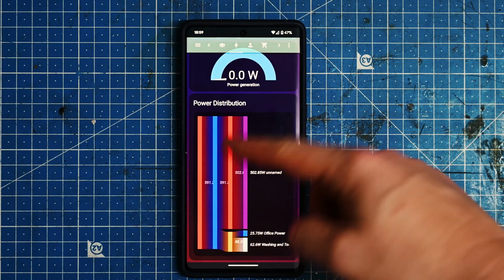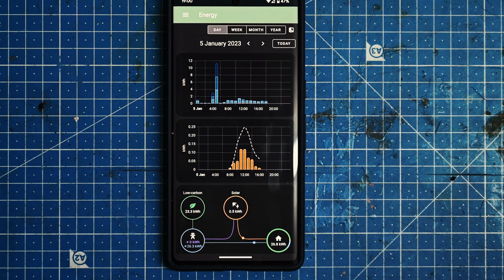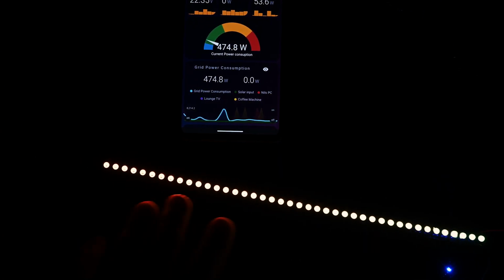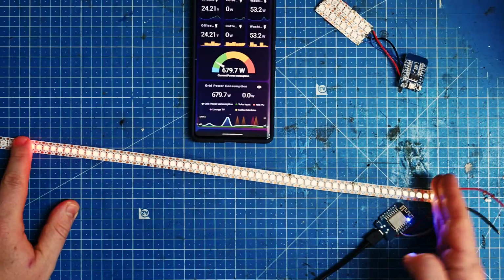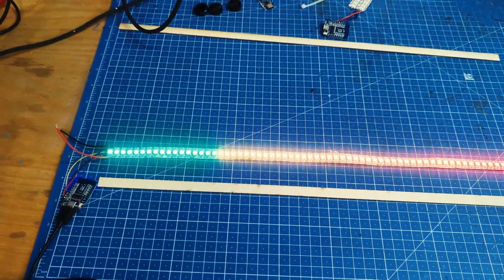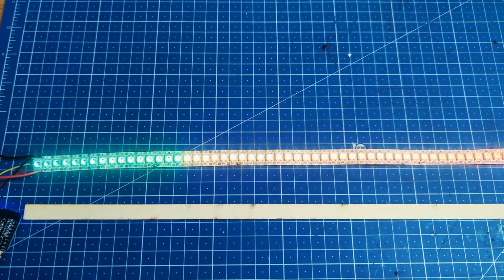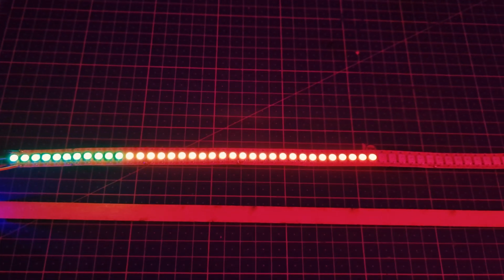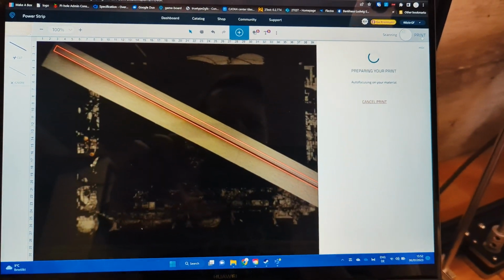RGB Power flow meter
This is and RGB light strip which gets data from various energy sensors, solar in and main out, sensors in the home and processses them to show a visual representation of current usage and current production.
It uses MQTT to receive the values and runs some custom arduino code to process the mqtt messages and display the power usage and production.